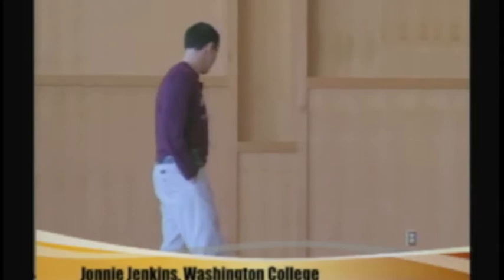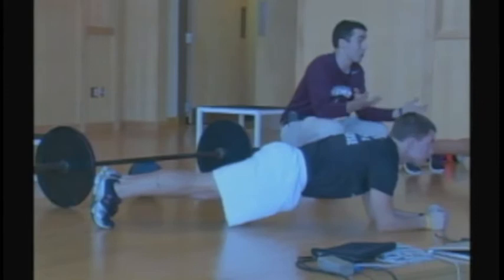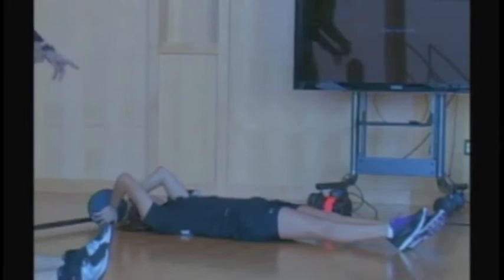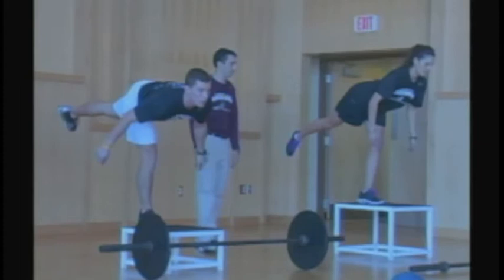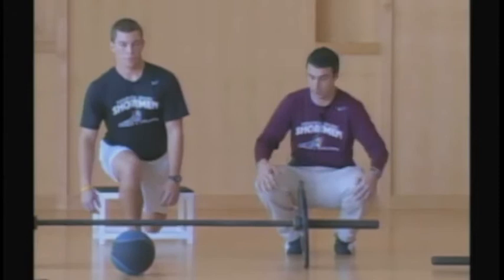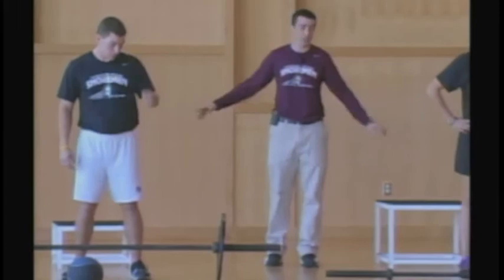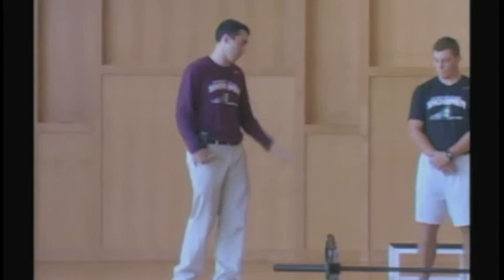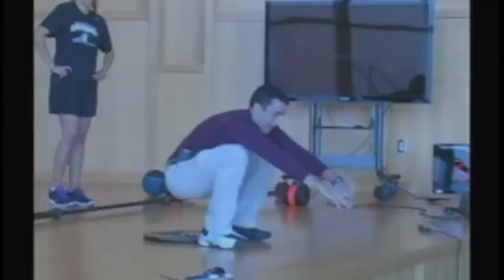RowingTalks Jonnie Jenkins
Jonnie talks about how you can use all kinds of stuff to work on strength training